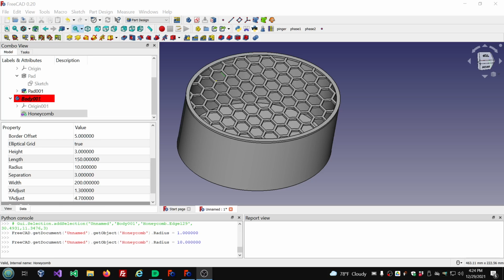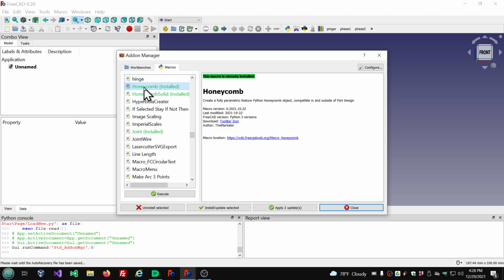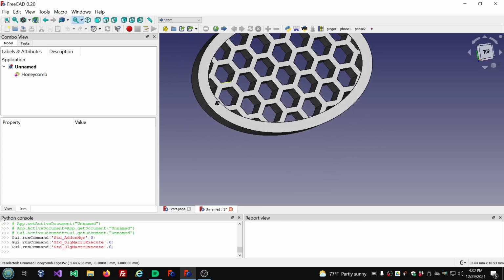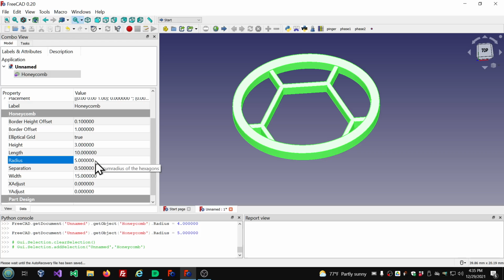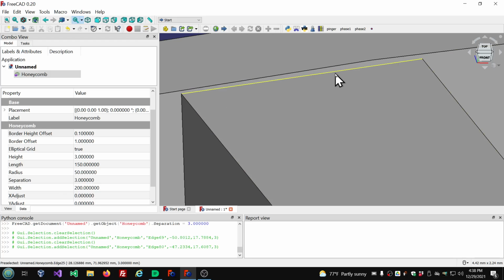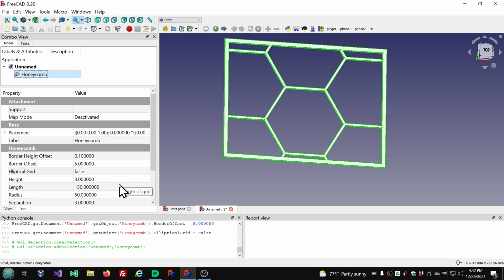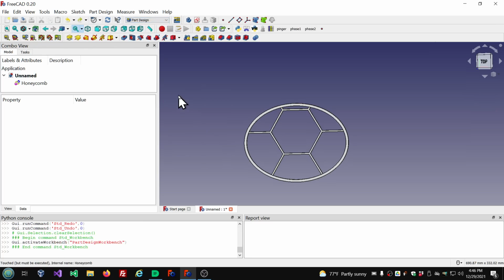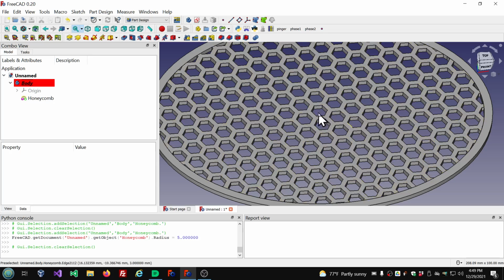085 FreeCAD 0 20 Honeycomb Macro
The Honeycomb macro is featured in this video, the 85th video of the FreeCAD series.